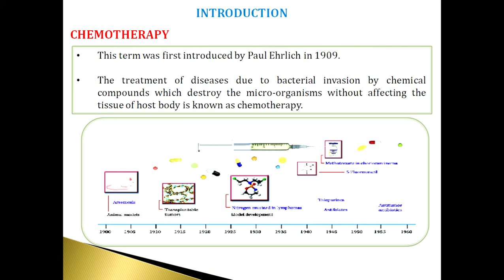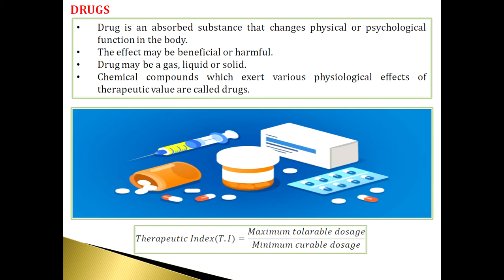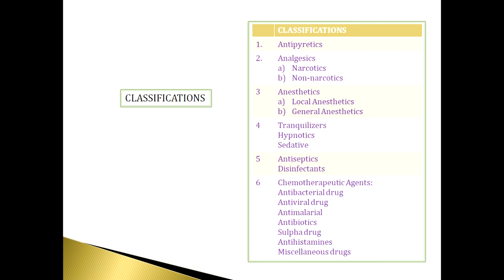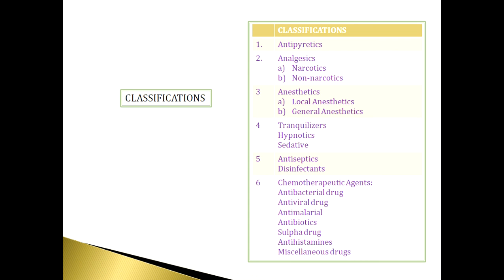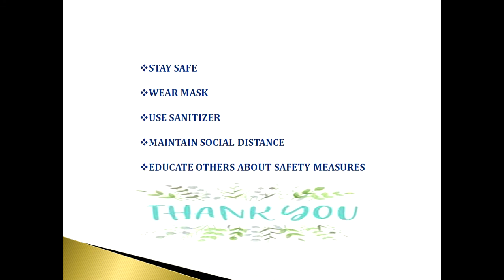Chemotherapy-Introduction, Requirements of an ideal synthetic drug and classifications